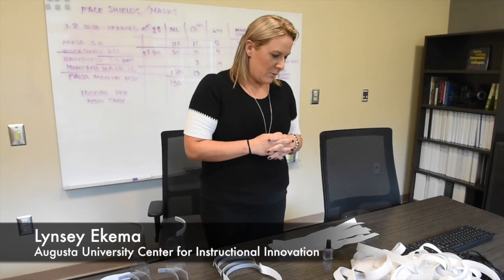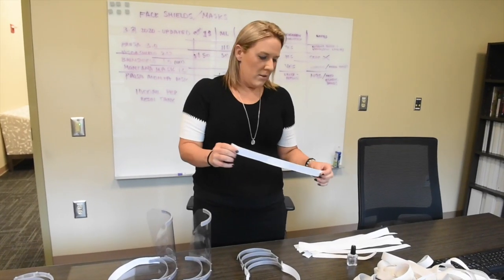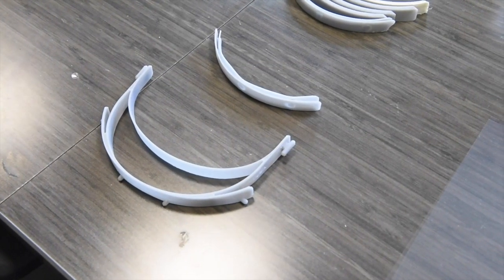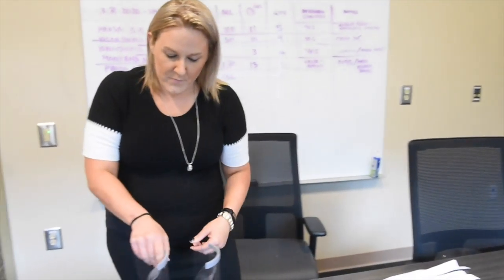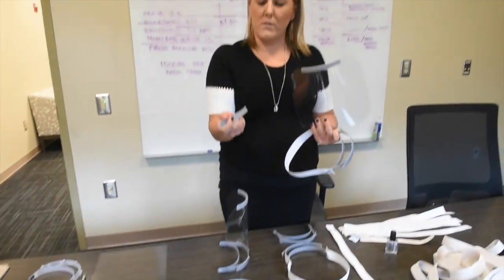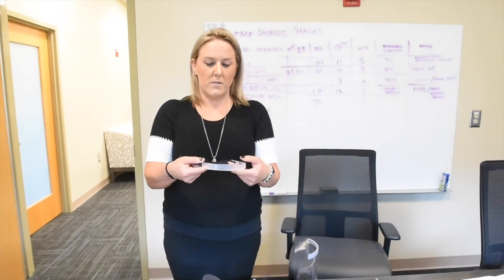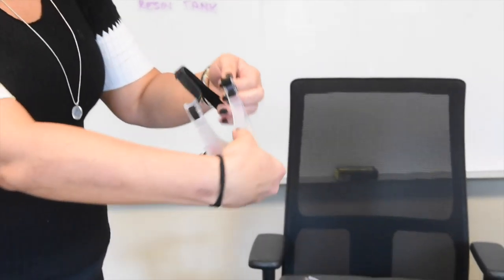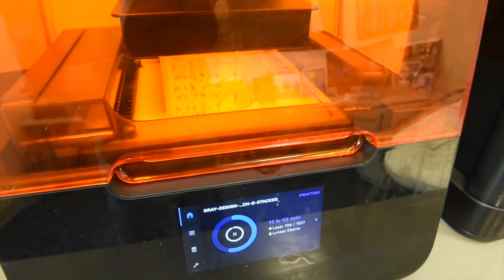AU uses 3D printers to make coronavirus face shields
Lynsey Ekema, of the Augusta University Center for Instructional Innovation, talks about the coronavirus medical face shield's that are being made with 3D printed parts at Augusta University in Augusta, Ga.